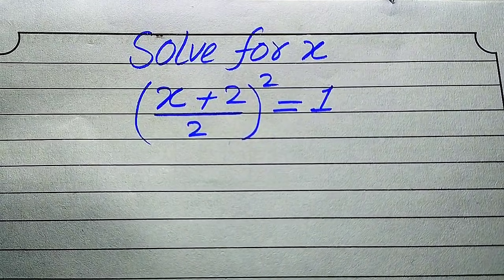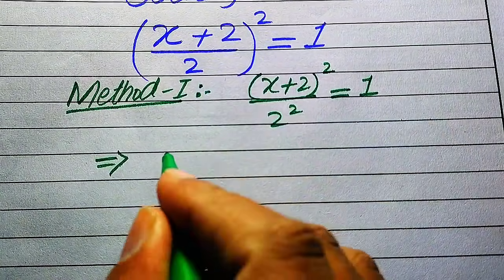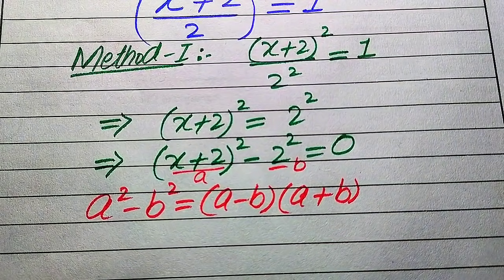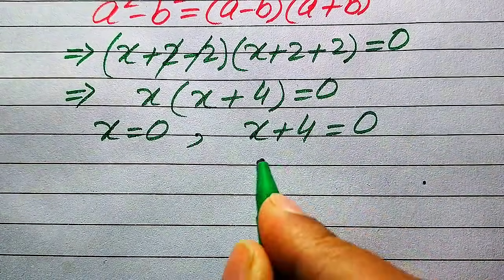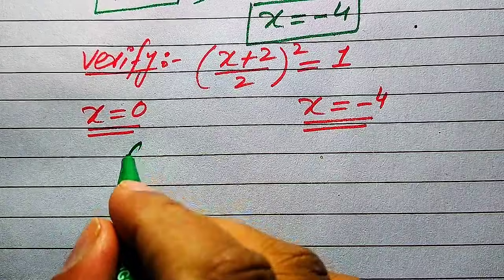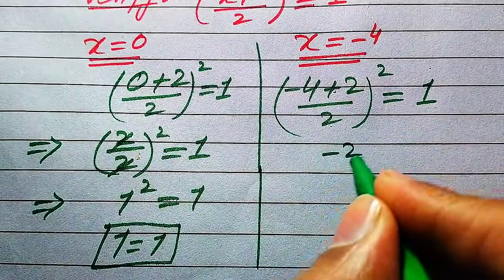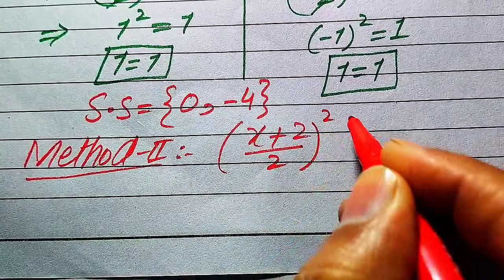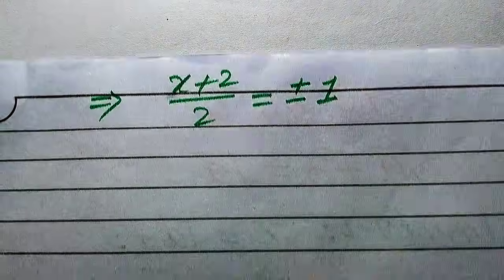Solving a 'Harvard' University entrance exam | find x?